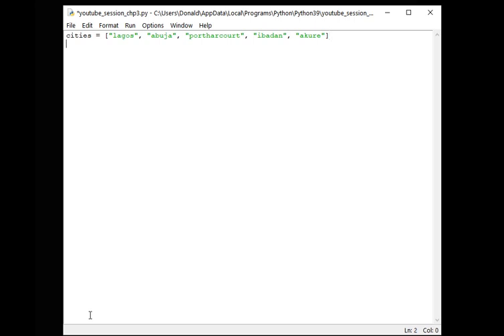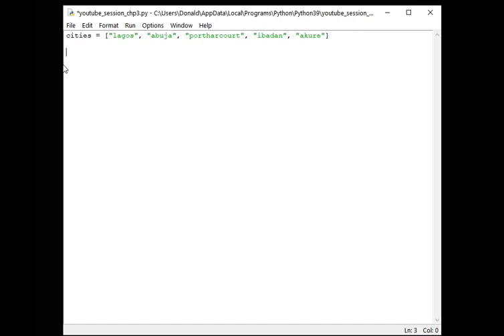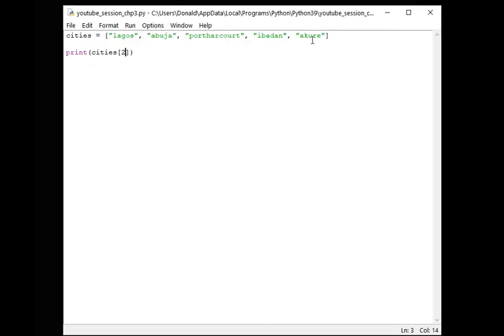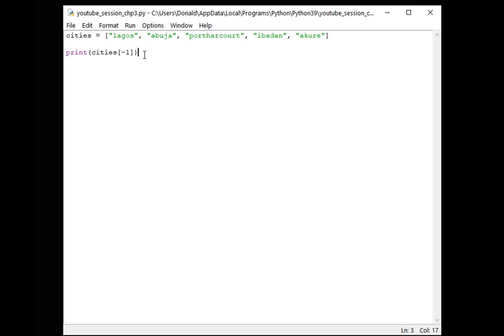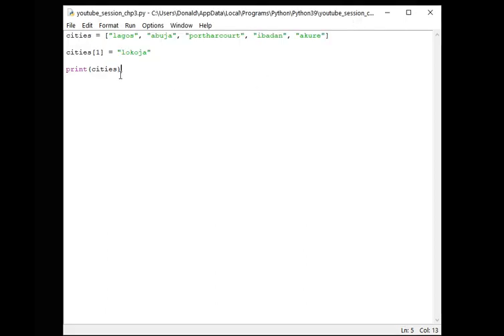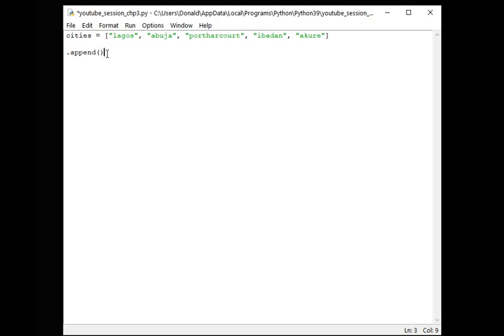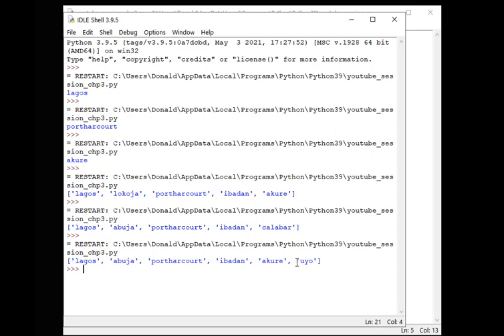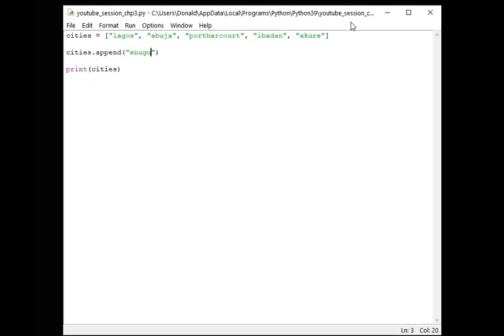Python Introducing Lists | PY-003 | Part 1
We will be Introducing Lists in Python today, watch till the end and drop your questions in the comment section below
Instructor: Roland